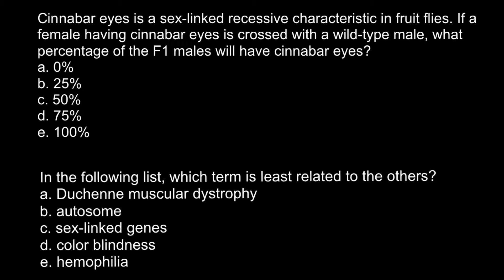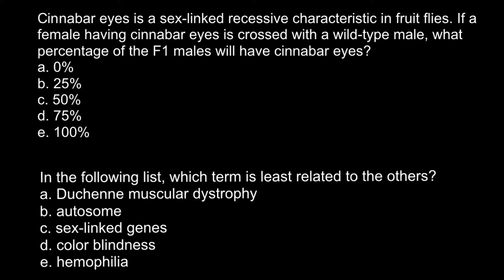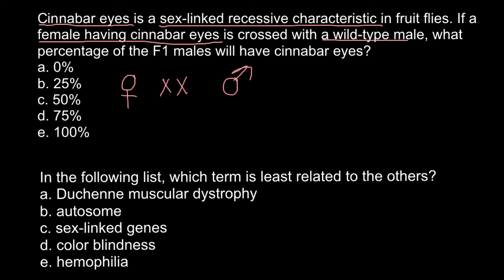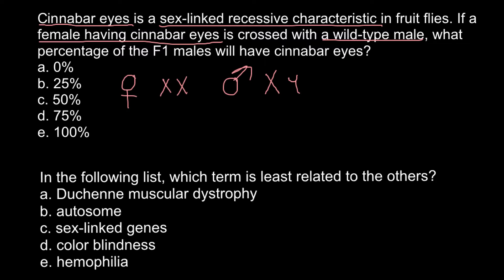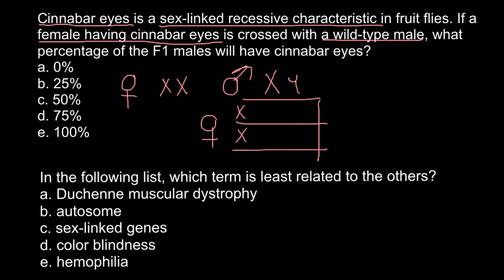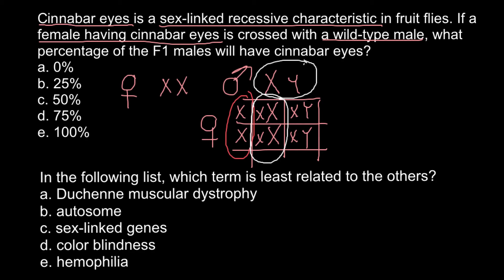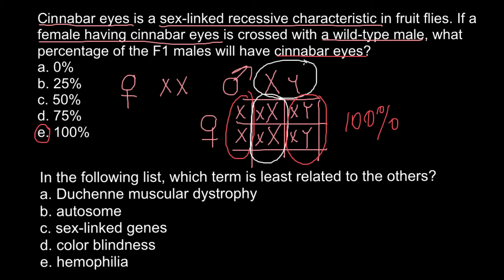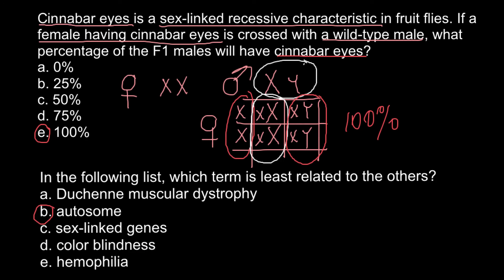Fruit fly crossing problem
FRUIT FLY GENETICS
Patterns of Inheritance and Studying Crosses

Genes control what an organism looks like and there are many different variants of each gene. Fruit fly eyes can be red, white, scarlet, sepia, prune, maroon,or vermilion. Each of these many variants of a gene is called an allele. When you see fruit flies in a lab, though, you will notice that most of them have red eyes. They also have tan bodies, large flat wings, and other specific traits. This is because current fly research is largely based on the research done by T. H. Morgan in the 1920's. Morgan happened to work in New York, and studied the kind of flies you might find living on overripe fruit in that area of the world. Because Morgan did so much work on these flies, they have become a sort of historical reference point that we use to this day. Any trait that corresponds to this reference point we call wild type. Any characteristic that differs from wild type is a variant or a mutant. Red eyes are wild type, and all those other colors are variants. Saying a trait is wild type doesn't mean it is a better trait, and calling something a mutation doesn't mean it is bad. Mutations lead to more diversity of traits. The terminology simply makes it easier for geneticists to understand each other - we are all using the same traits as a reference point.

This also allows us to use shorthand to refer to the different traits. A wild type trait is usually shown with a + sign. The mutant phenotypes are indicated by a letter or abbreviation. For example: white eye color is represented as w.

Alleles and how they work
Drosophila carry two copies of every chromosome, which means two copies of each gene. If the organism has two copies of the same allele, it is said to be homozygous. If it has one copy each of two different alleles, it is heterozygous. We write the genotype showing both alleles: a wild type is +/+. White eyed would be w/w.

If a mutant allele is dominant, a fly needs only one copy of the allele to show the phenotype. This mutant is represented by a capital letter. Curly wings, Cy, is a dominant allele. If the mutation is recessive, a fly needs to have two copies of the allele, one on each chromosome, to develop the phenotype. Eyeless, ey, is a recessive allele that results in very small eyes.

Knowing whether a trait is recessive or dominant can be very important. If a pregnant woman has a rare disease, she will want to know whether she will pass it on to her child or not. You can't know just from looking whether a certain trait is recessive or dominant. In humans it is sometimes very difficult to determine; it is necessary to look at elaborate family trees for several generations of one family to find the patterns of inheritance.

In fruit flies it is much easier because we can set up controlled crosses in which we mate flies of known genotypes. The numbers of their offspring with certain phenotype informs us of how the trait is inherited.